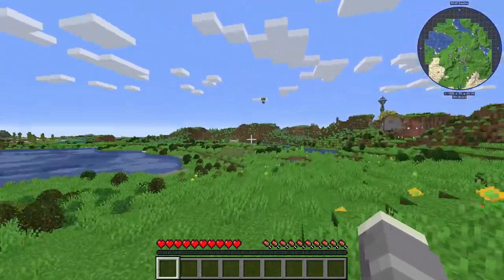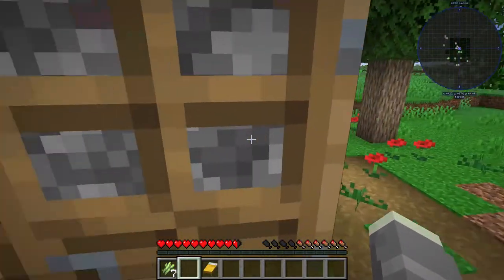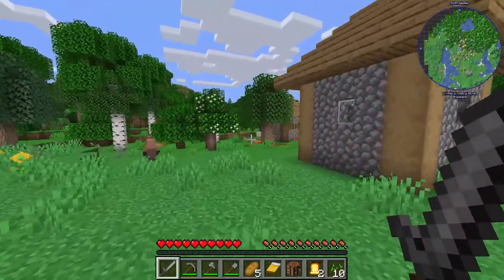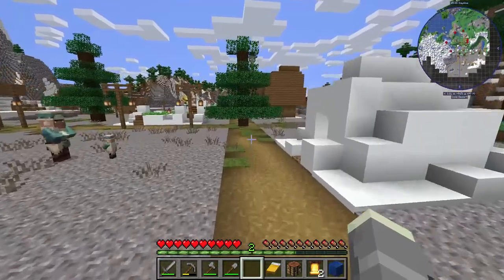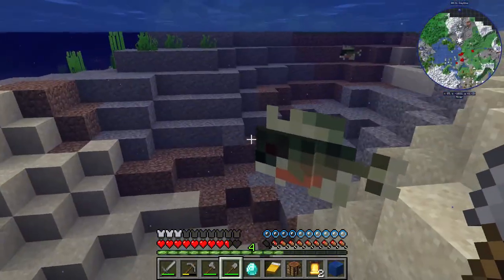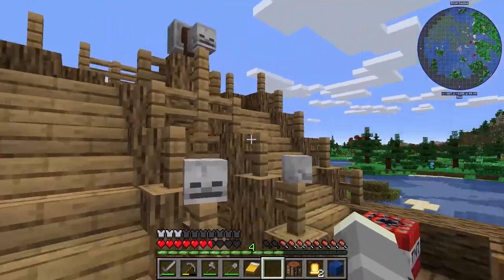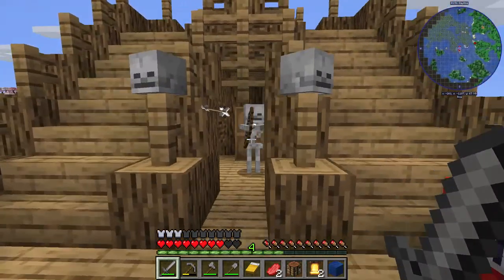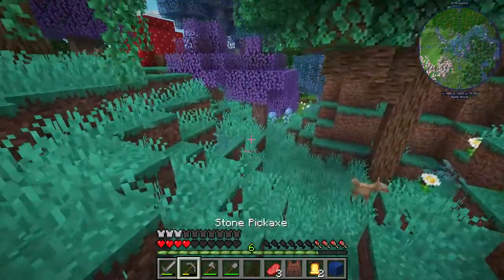Exploring time! | Ep.1 | Llama Land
Today we start a new single player modded minecraft series and explore the world!

Music!